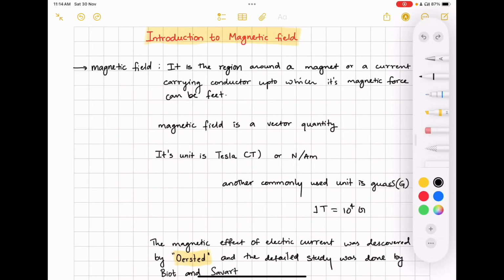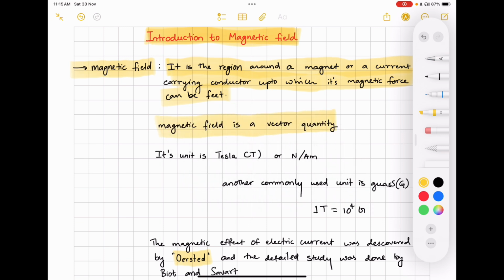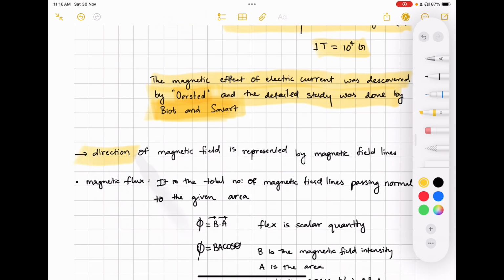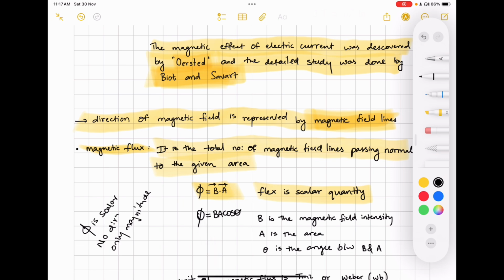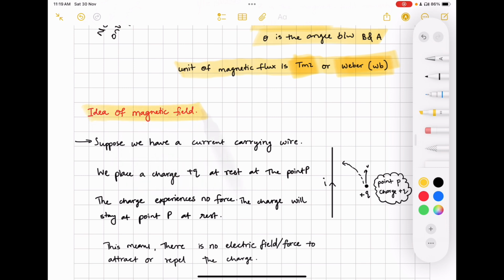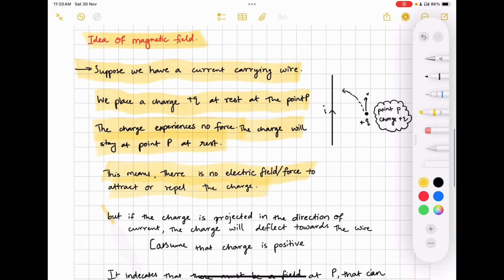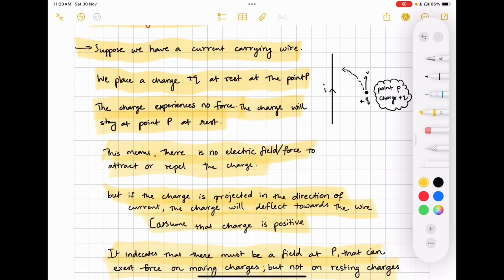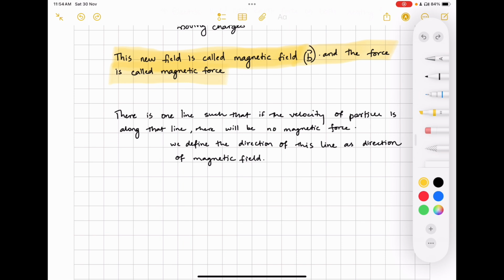What is magnetic field simplified - magnetism - class 11th and 12th physics simplified